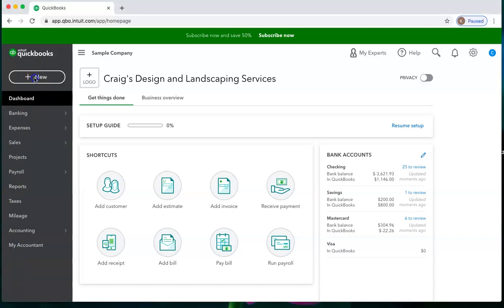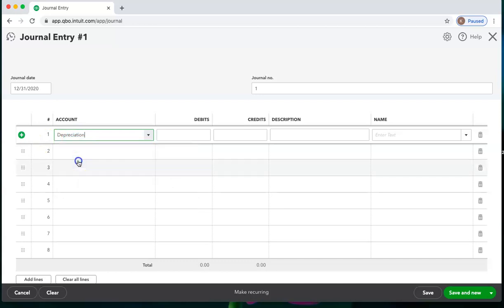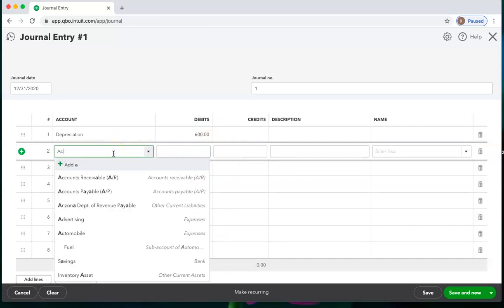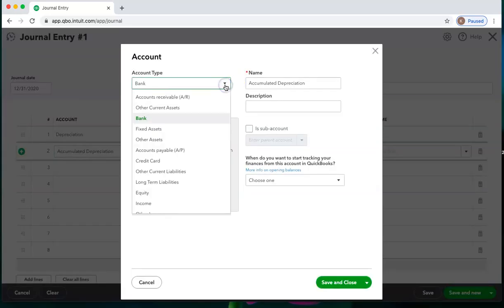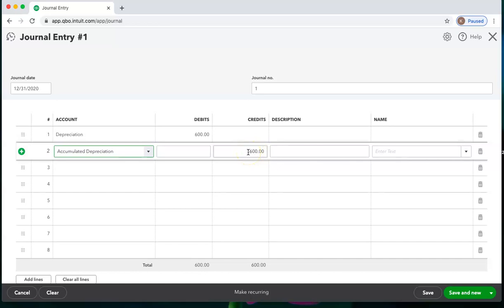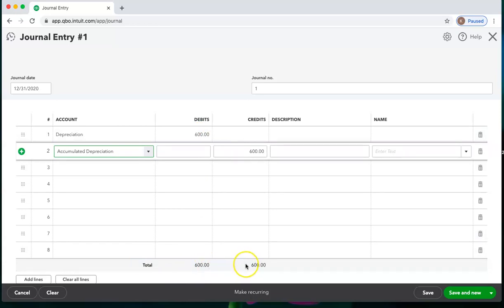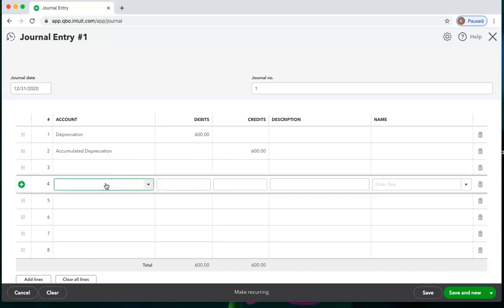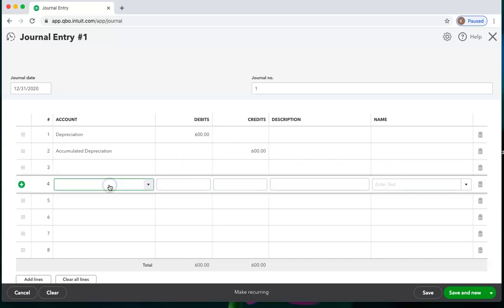How to Create Journal Entries in QuickBooks Online Tutorial 2023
📚 QuickBooks Online Tutorial 2023: Learn How to Create Journal Entries 📚

Are you looking to enhance your bookkeeping skills with QuickBooks Online? Look no further! In this comprehensive tutorial, we'll dive into the world of journal entries and show you how to master them effortlessly.

Perfect for beginners and seasoned users alike, this step-by-step guide will walk you through the process of creating journal entries in QuickBooks Online. You'll understand the importance of double-entry bookkeeping and how to accurately record transactions, ensuring your financial records are always on point.

Join us for this informative session and gain confidence in managing your business's finances effectively.